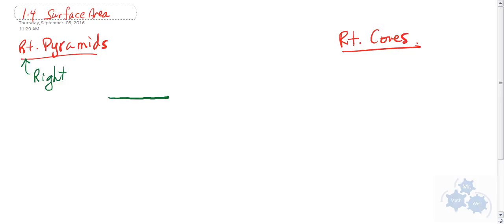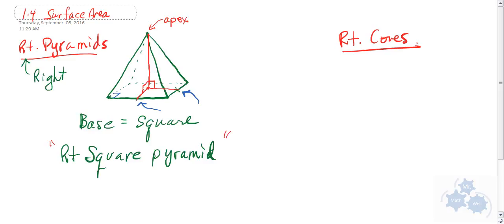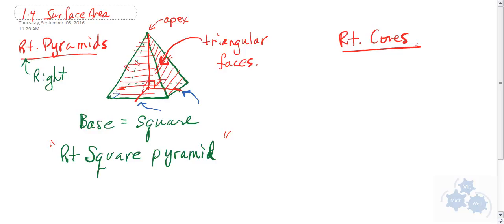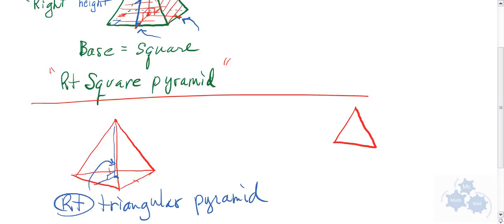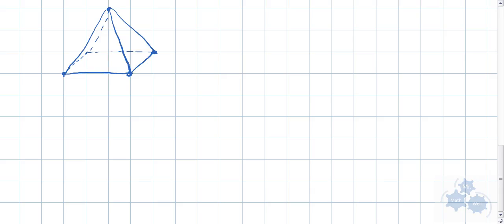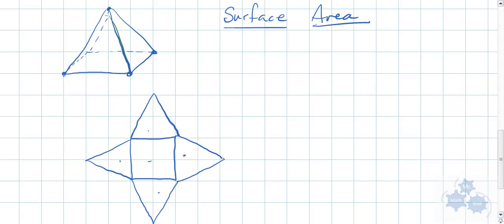FM 10 1.4 Surface Area of pyramids